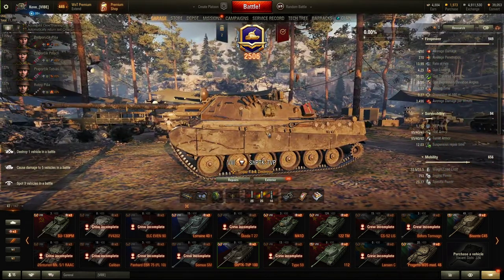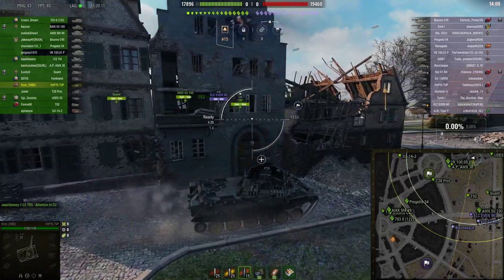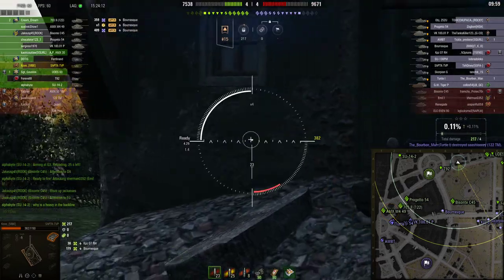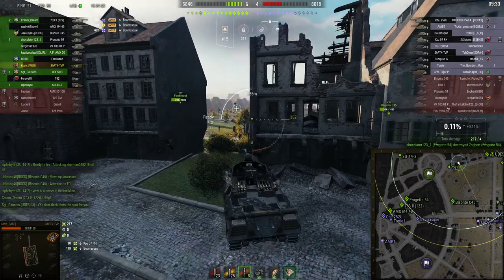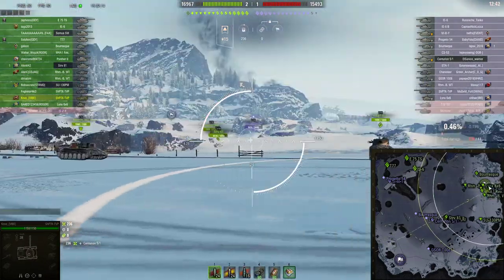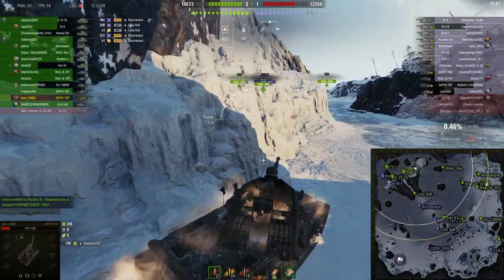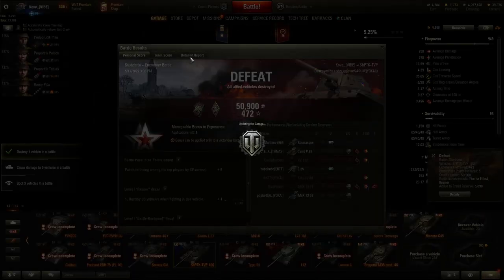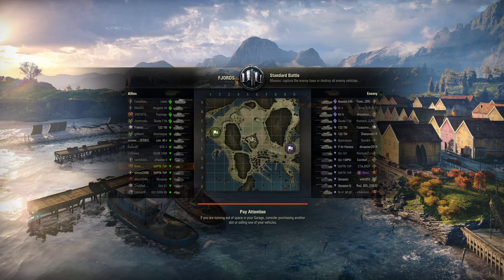Queen of the Night Marathon: Is it Worth it?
This Vehicle will cost you 12000 gold on day one. Will it be worth it??